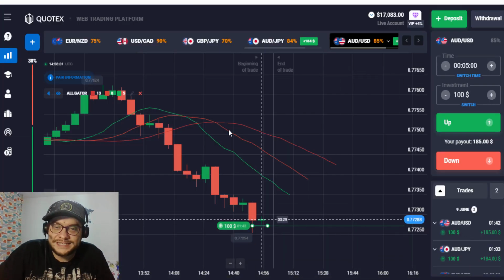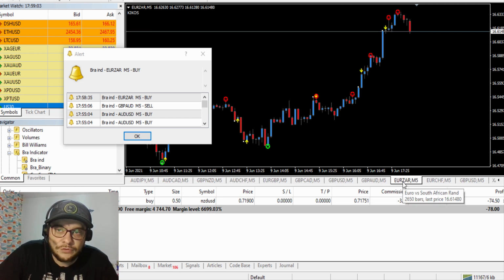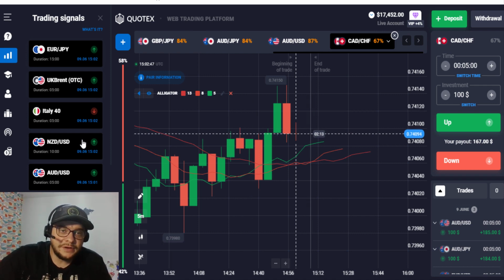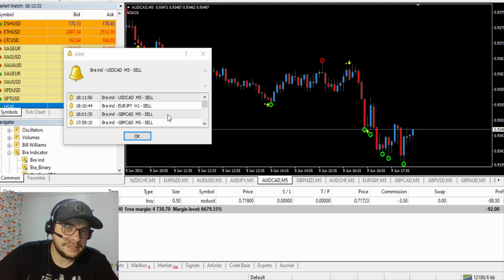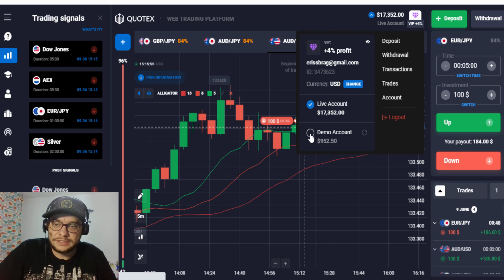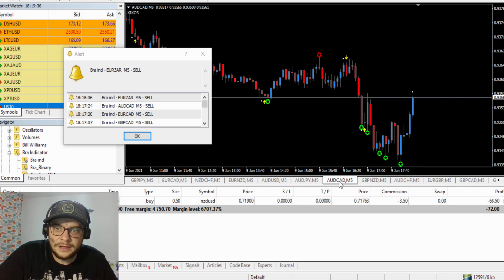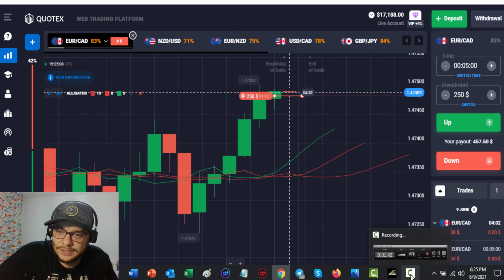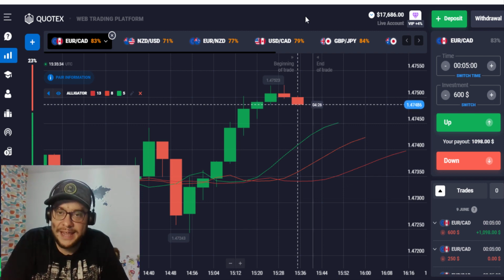💪Testing New Indicator For Binary Options Trading Using Quotex Platform💰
*available worldwide

In this video, i will show you how to use expert advisors and indicators for binary options trading.